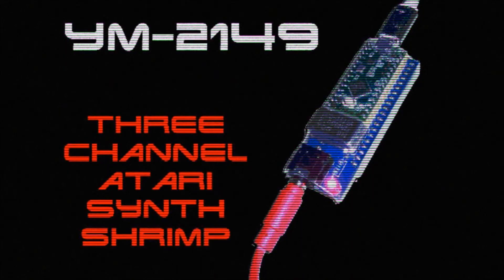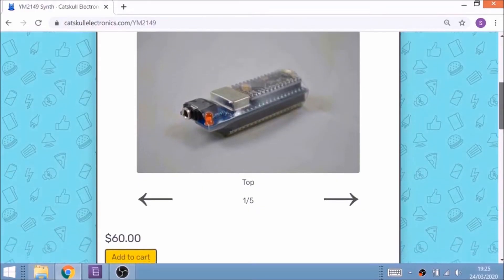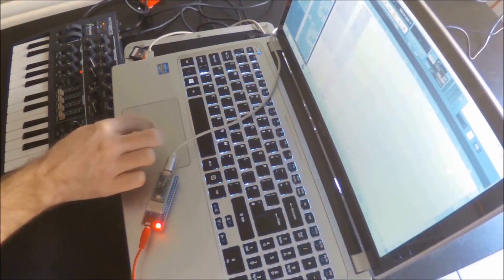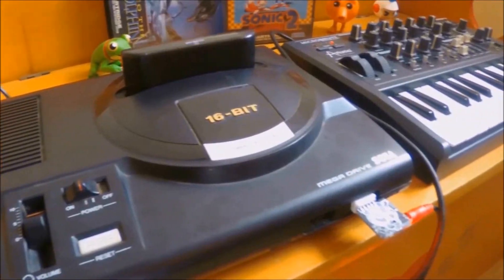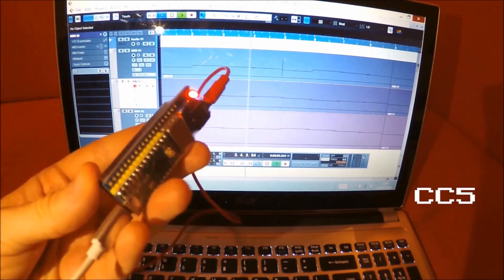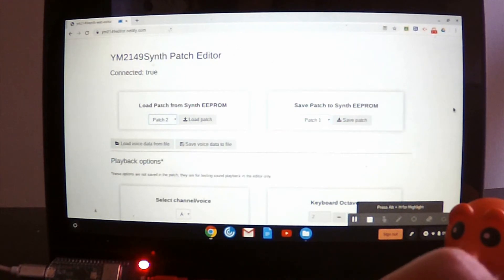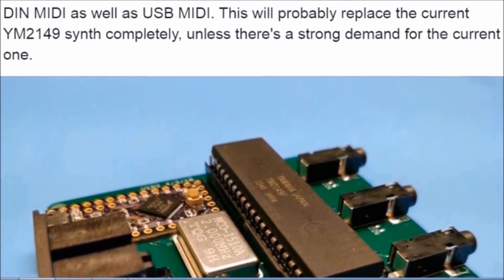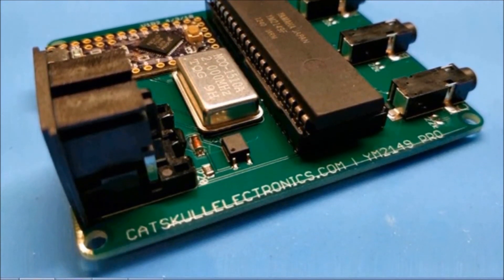Chipgear: YM2149 Synth overview (Atari ST soundchip)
An overview of the YM2149 Synth from Catskull Electronics, a 3 channel, MIDI controlled synth that uses the same Yamaha soundchip as an Atari ST.

The soundchip was produced under license by General Instrument who used a previous variation (AY-3-8910) in 1980s arcade games, pinball machines and home computers such as the ZX Spectrum.

A Max for Ableton Live plug-in sound editor is also available

If you'd like to follow Myths and Monsters on social media.